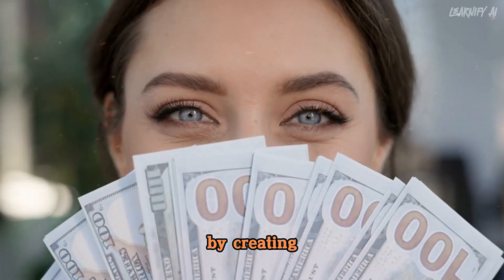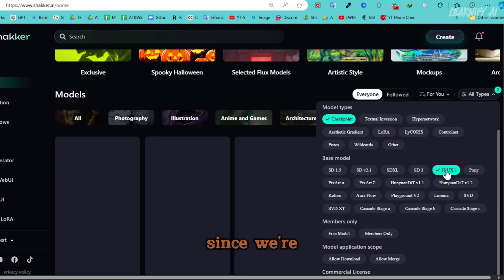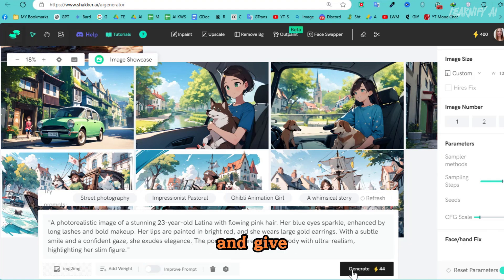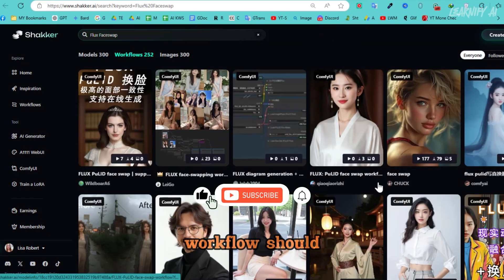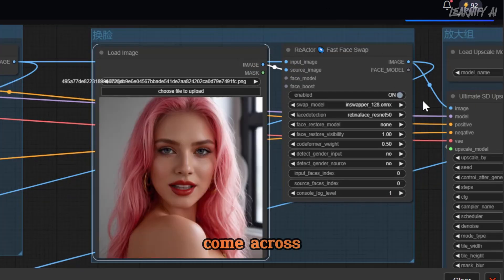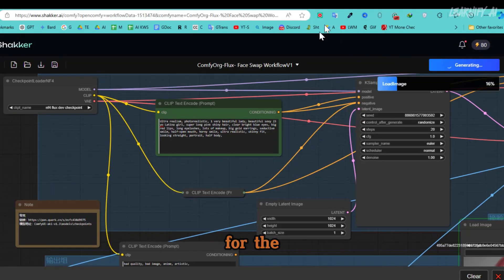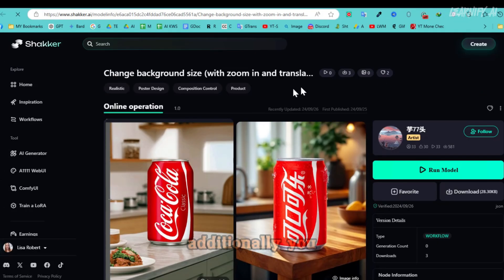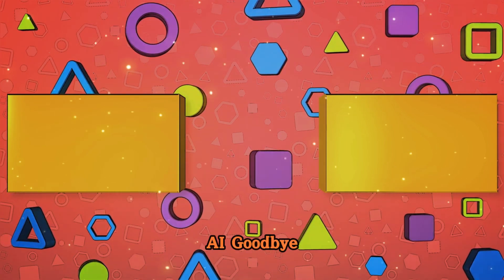Earning from AI Model | Create AI Influencer | Shakker AI | Flux 1 Pro Tutorial | Image Generator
Want to turn your AI skills into a lucrative career? Imagine creating your own AI influencer, a virtual star that interacts with fans and generates real revenue. In this tutorial, we'll guide you through the process of using Shakker AI and Flux 1 Pro to craft hyper-realistic AI influencers that captivate audiences. Learn how to develop engaging content, monetize your creations, and become a leading AI influencer.

Are you ready to create your very own AI influencer and tap into an innovative way to earn from AI models? With the power of Shakker AI and Flux 1 Pro, this tutorial will teach you exactly how to generate hyper-realistic virtual influencers that captivate audiences. It's time to unlock the future of digital content creation!

In this video, you'll learn how to create an AI influencer from scratch. Whether you're interested in creating hyper-realistic AI influencers or building a consistent AI influencer model with the help of the Flux 1 image generator, we've got you covered. Want to know how to make AI influencers for free? This tutorial will show you step-by-step instructions on using Flux 1 Pro to design stunning visuals for your AI persona.

Join me, your guide from Learnify AI, as I break down the process of how to create insanely realistic AI influencers using the latest tools and techniques. Whether you're looking to create your own AI influencer or simply curious about the possibilities of an AI influencer generator, this video provides all the answers.

By the end of this tutorial, you'll be able to create consistent AI characters and truly impressive virtual influencers that look and feel like the real deal.